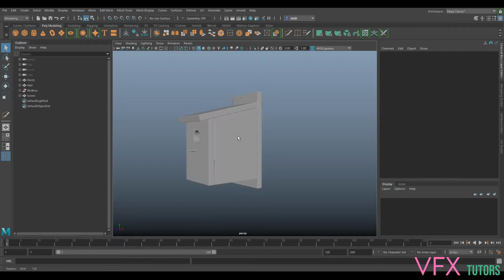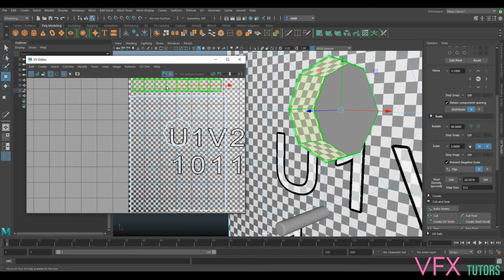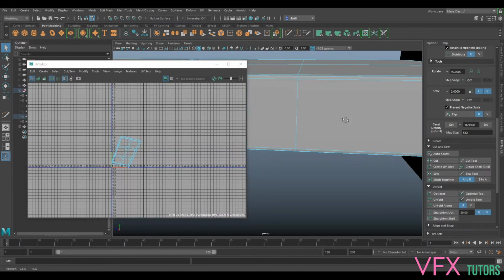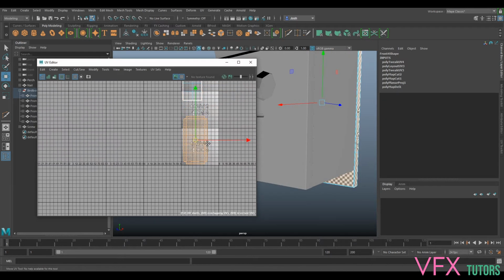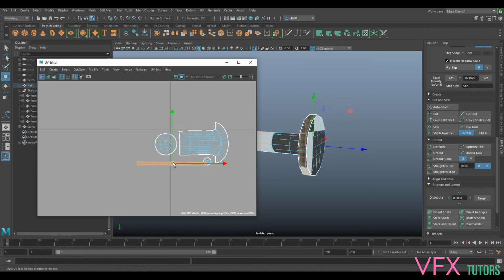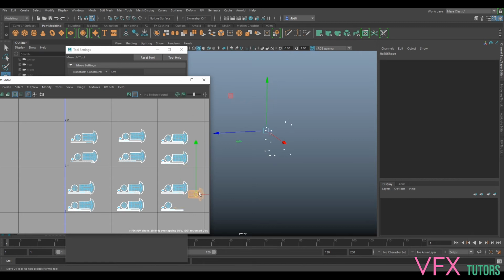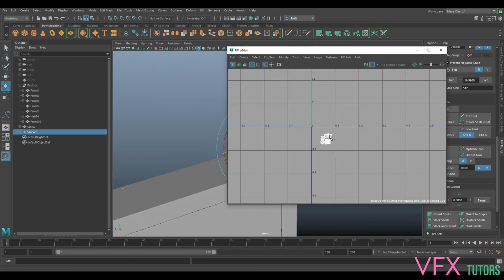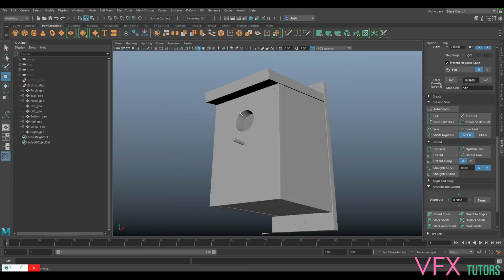VFX Core Skills - Part 11 - UV Mapping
In this series of tutorials, I will go through the basic core skills to get going with visual effects.
In part 11 we will UV our model and prep it for Zbrush